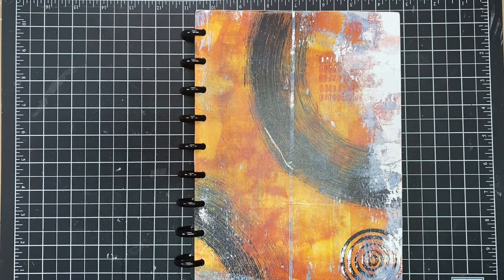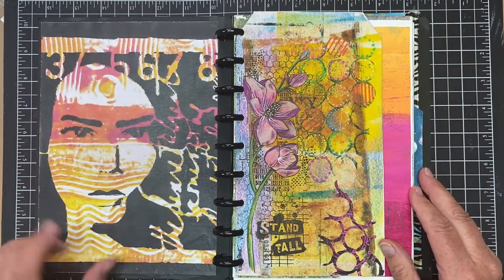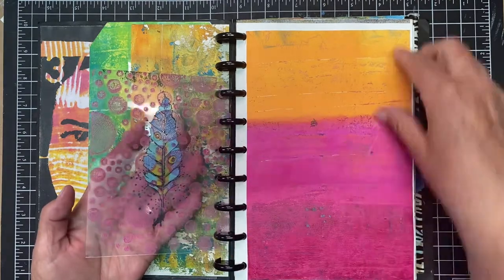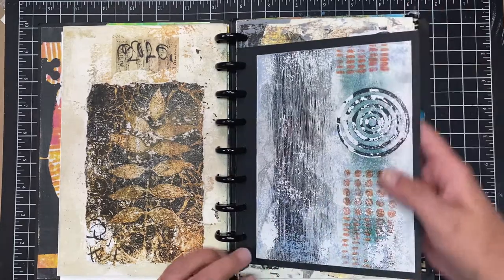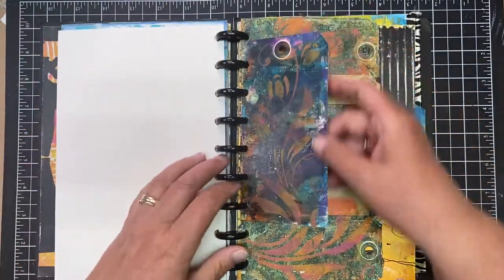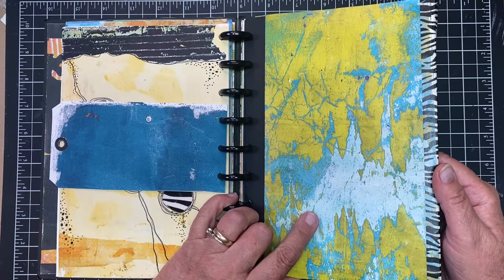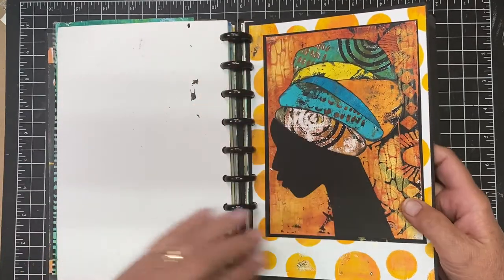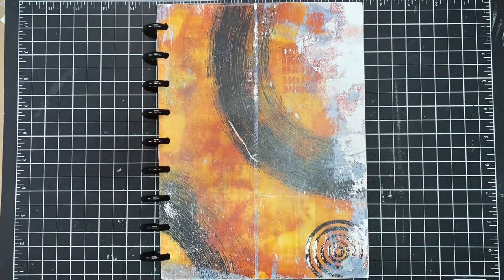Samples of gelli techniques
Monthly class samples of gelli prints